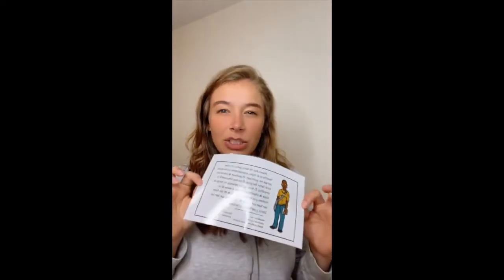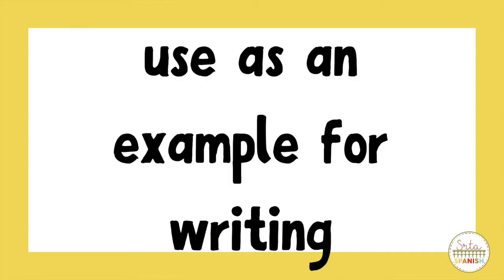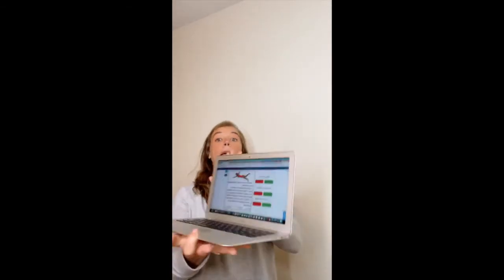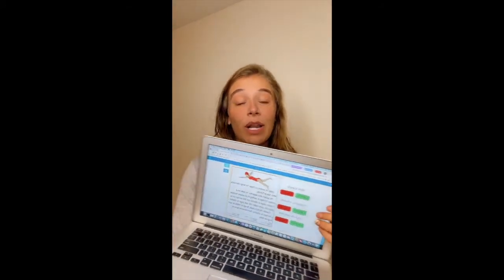5 Ways to Use Gallery Walks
Gallery walks are one of my favorite activities to use in my classroom. There are so many ways to use gallery walks in class! I love how they include movement, and can be a sneaky way to get in a lot of reading practice. I try and include a gallery walk at least once a chapter.